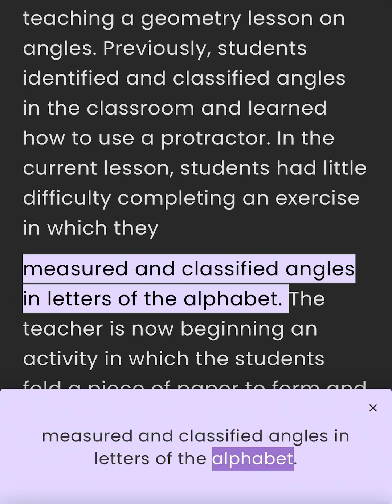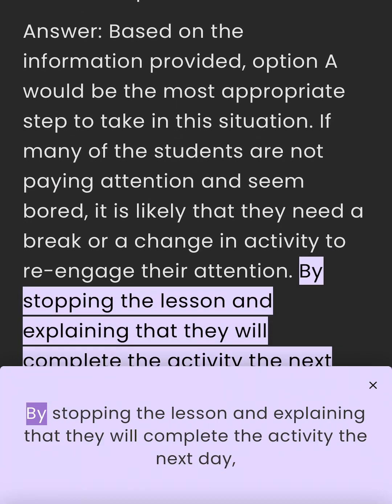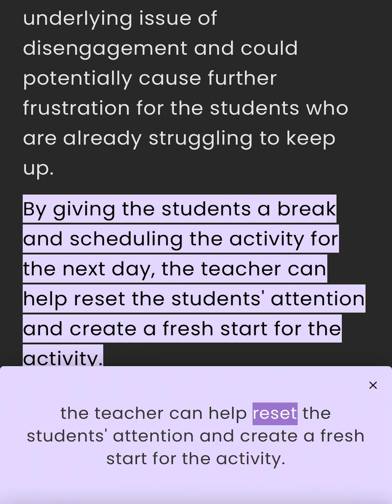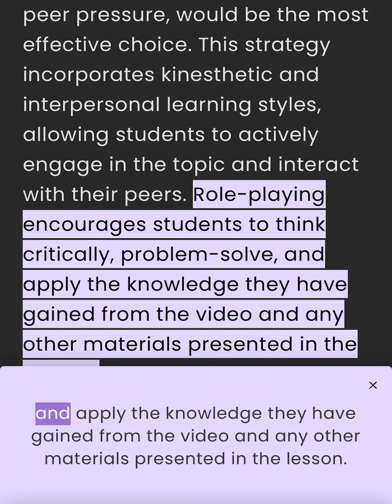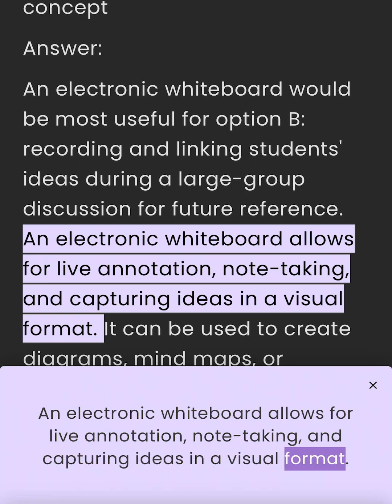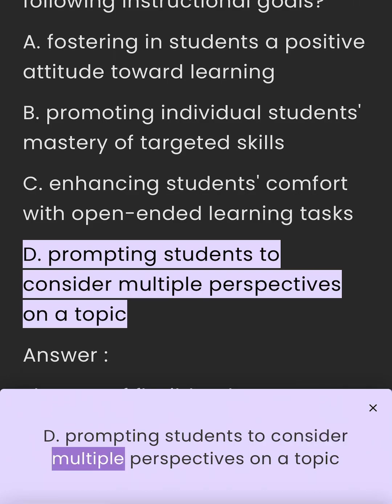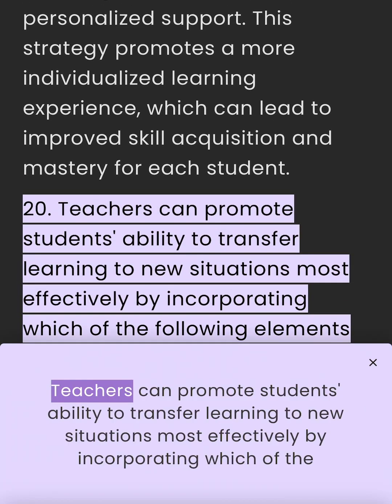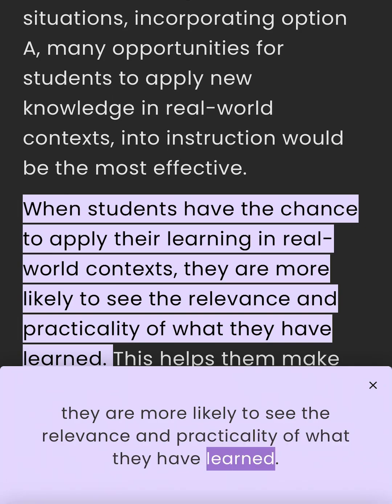2023 NTC Essential Skills Content ( Past Question (3) )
Get ready to embark on a journey of discovery and exploration in this incredible video that will leave you informed, inspired, and craving more!!! 💫